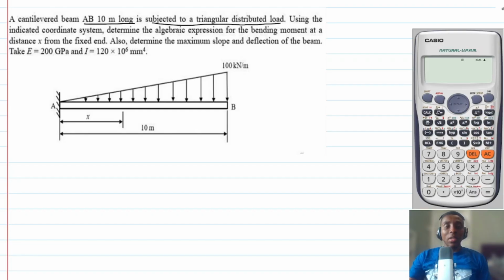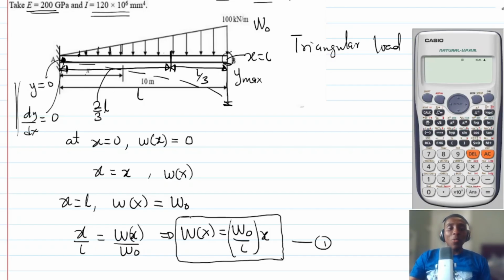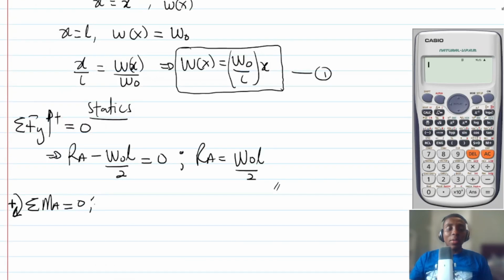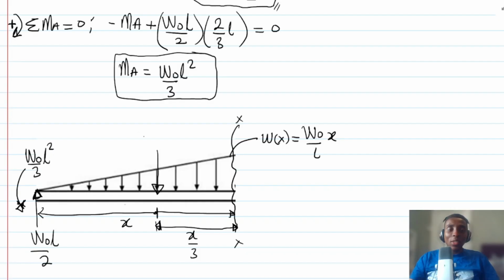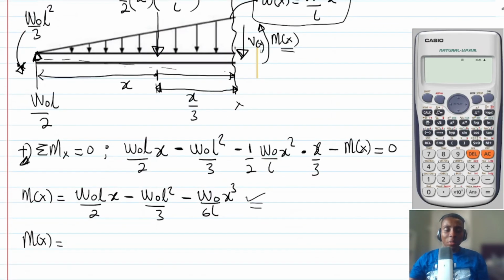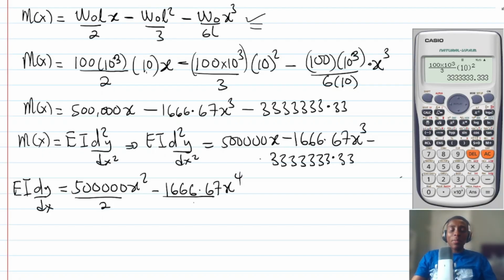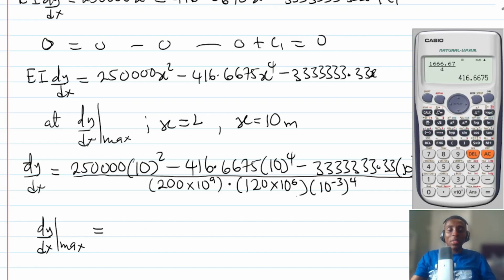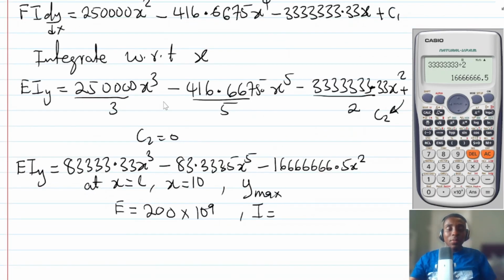Uniformly varying load (triangular load).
A cantileved beam AB 10m long is subjected to a triangular distributed load. Using the indicated coordinate system, determine the algebraic expression for the bending moment at a distance x from the fixed end. Also find the maximum slope and deflection of the beam.